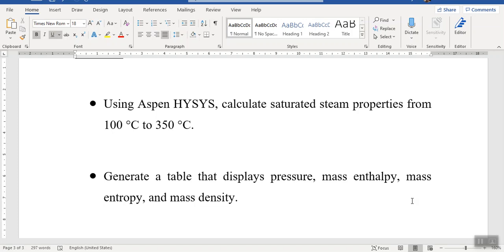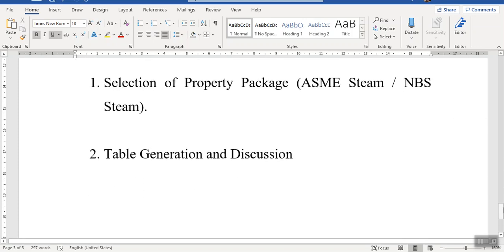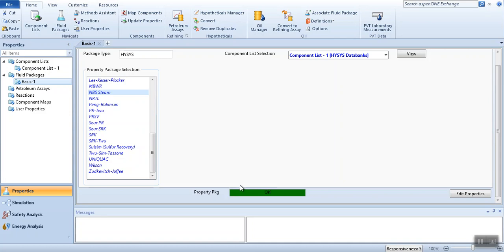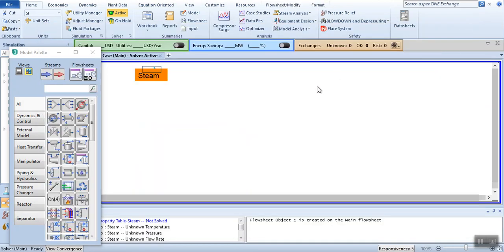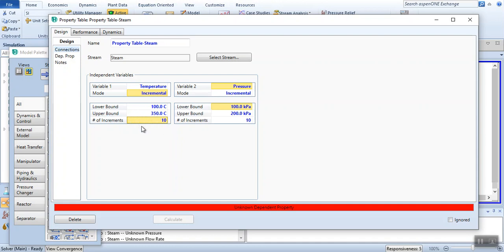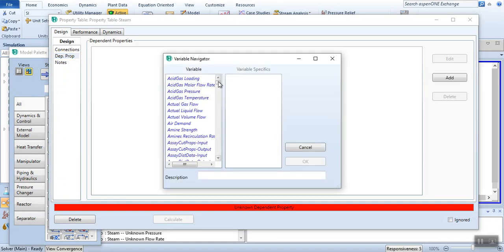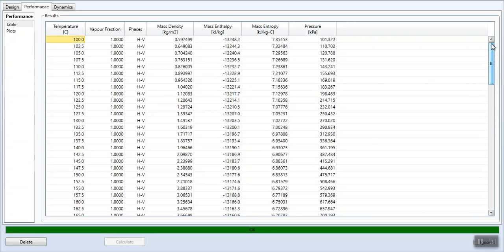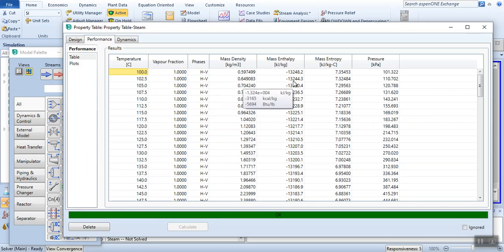Generation of Steam Tables in Aspen HYSYS - Lecture # 6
Learn to generate saturated steam table in Aspen HYSYS. ASME Steam and NBS Steam property packages are discussed.

Detailed property package selection scheme is discussed in Lecture # 5, link given below:

In next video, we will be performing flash calculations in Aspen HYSYS.